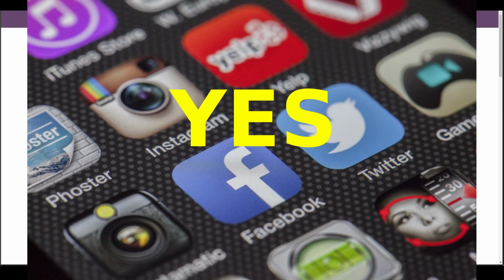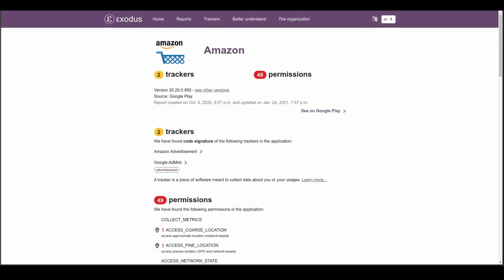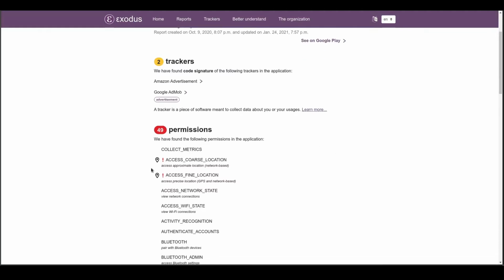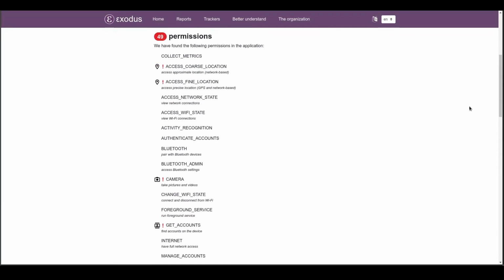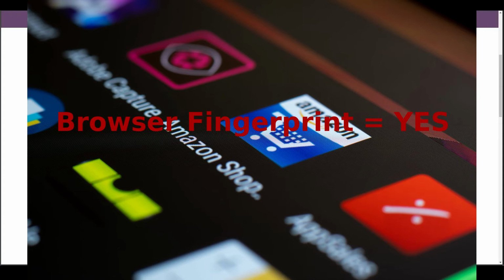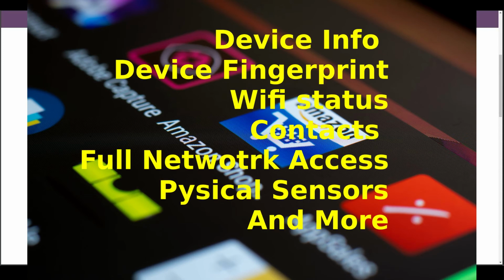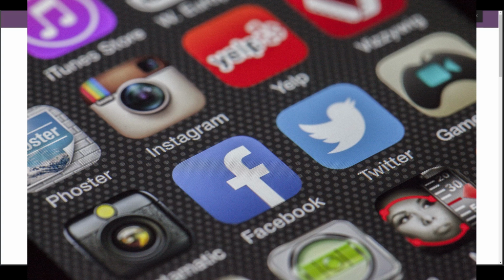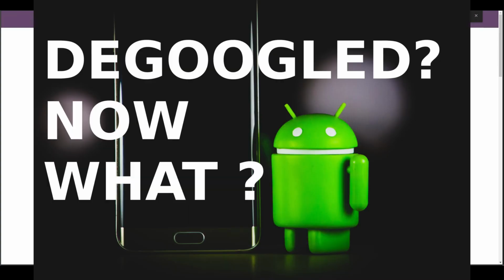Smartphone Apps Invade your Privacy | Protect yourself easily and for free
We can fight back against companies that wish to track our habits, thoughts  physical activity, political and economic view. Using tools that are right under our nose but never seem to be promoted. In this video i explain how you can stop many of the tactics that apps use to build a database of your usage habits.